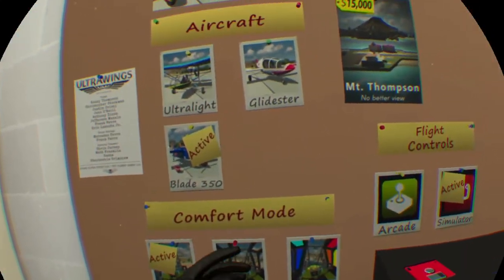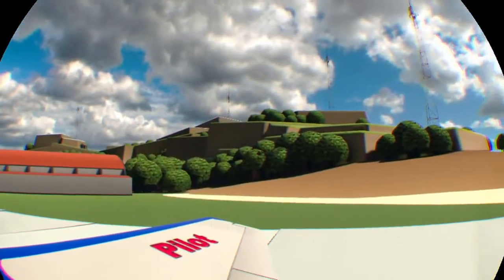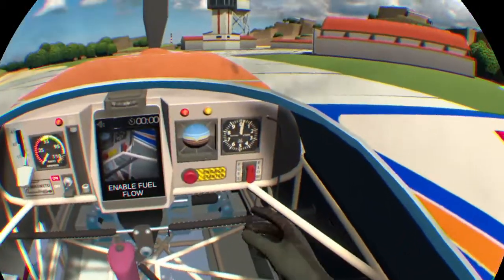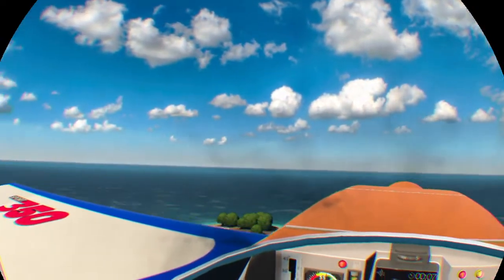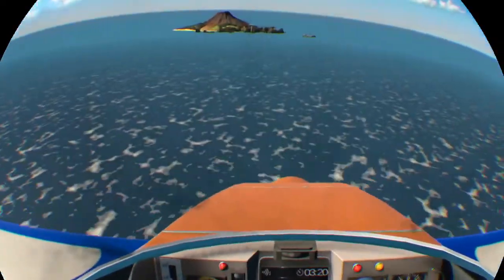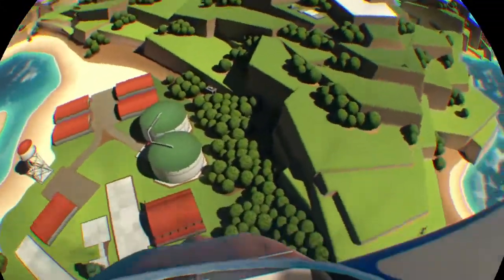UltraWings 1.03 High-Rez Pro Patch (PSVR) Review, Gameplay, info + thoughts The_Preacher Plays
Today I'm playing Ultra Wings 1.03 PS4 Pro patch which increases resolution, fixes stuttering, bugs and possibly improves frame rate.

There is definitely an increase in overall clarity but at the expense of shadow detail and an increase in aliasing/shimmering of hard edges in the distance. I believe this must be a compromise made by the developers in order to maintain a solid frame rate with increased clarity.

I'm not 100% convinced the increase in clarity outweighs the decrease in anti aliasing quality as I had very little issue with the games overall look prior to this high resolution patch.

The Video shows Gameplay and my Review + initial thoughts + impressions and Info on the game

Providing PSVR Gameplay, Reviews, thoughts, opinions, footage and Live streams. I also create edited video content, comedic content and group content with a gaming crew, where our main aim is to have a laugh.